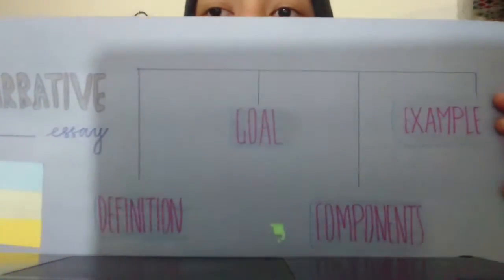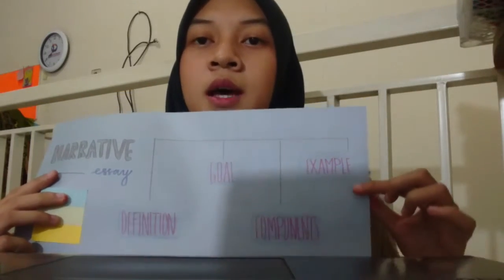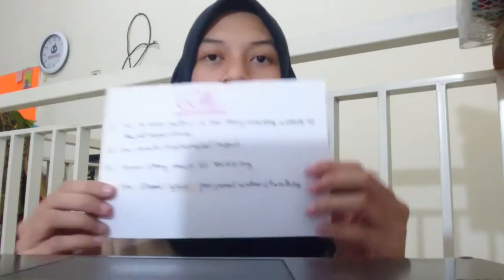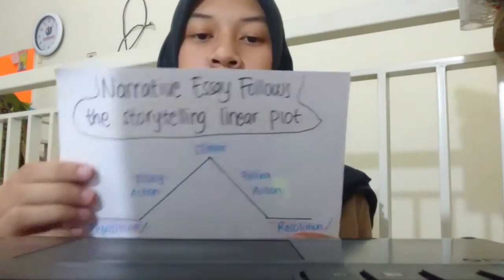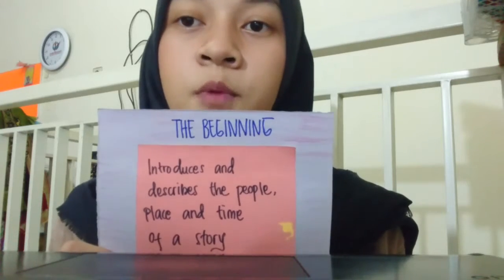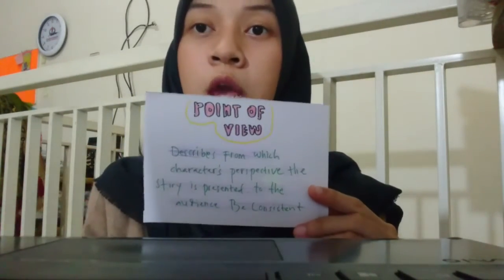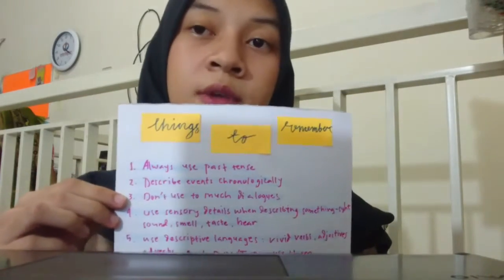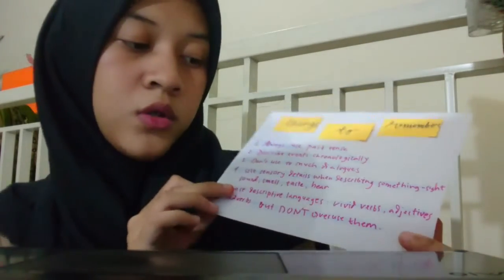narrative essay // essay writing assignment